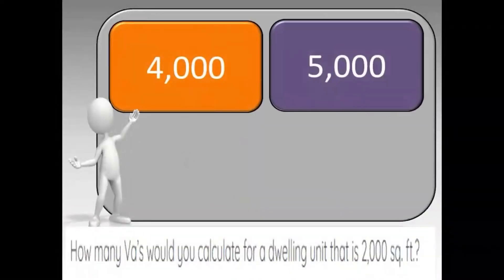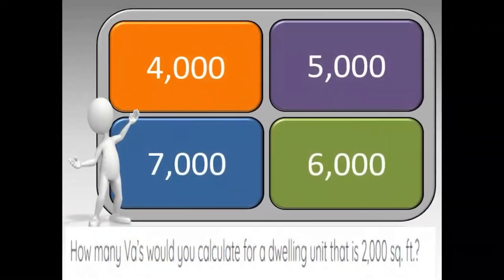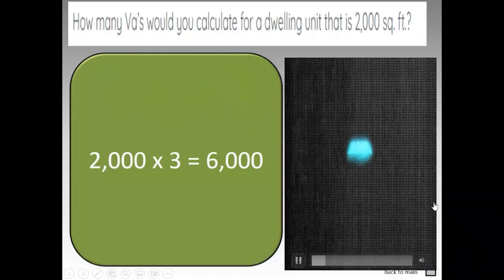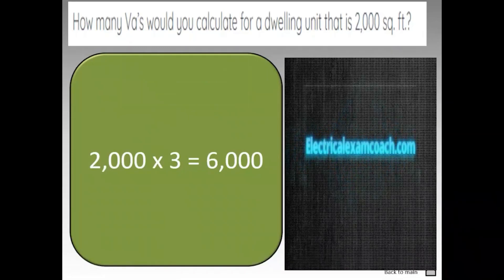#33 Electrical Question of the Day